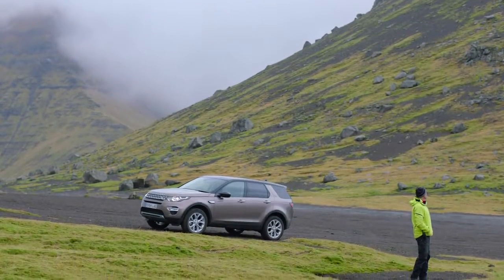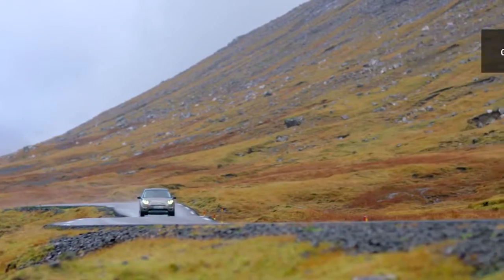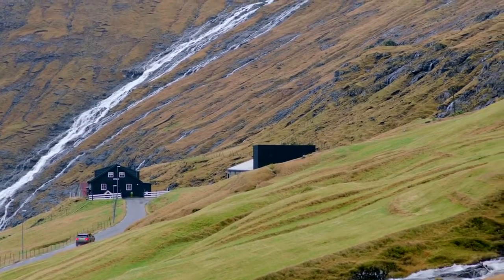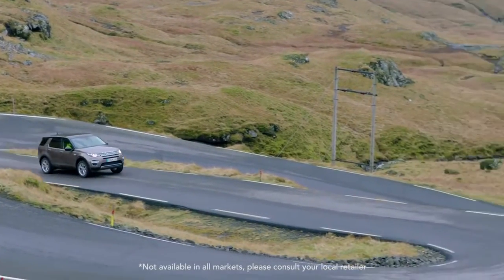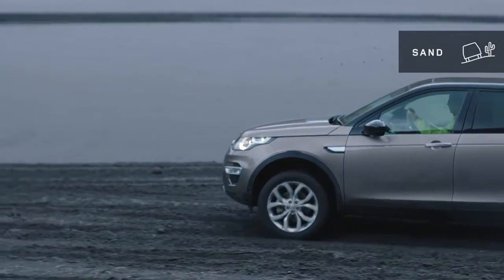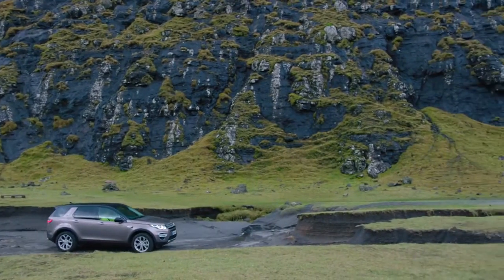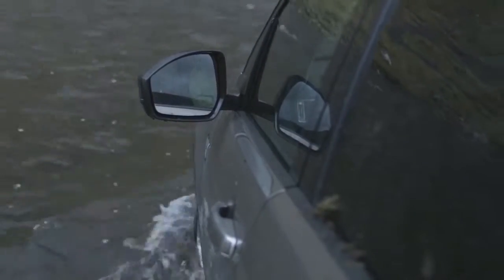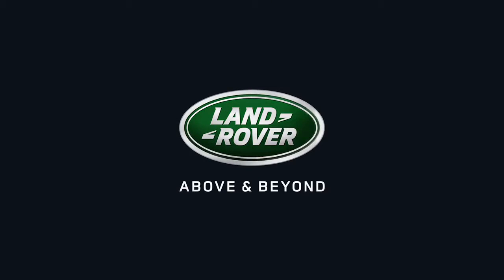Discovery Sport Land Rover Terrain Response Faroe Islands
Land Rover hakkında daha detaylı bilgi almak için web sitemizi ziyaret edebilirsiniz.